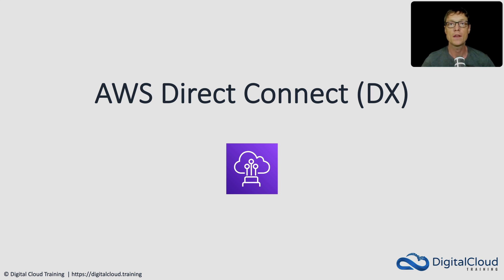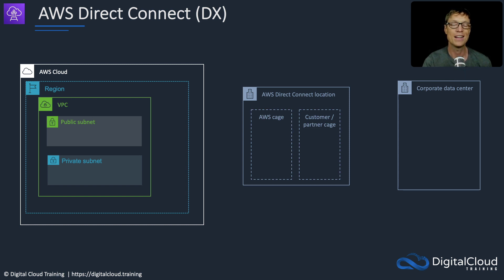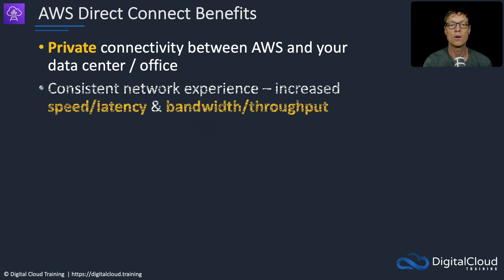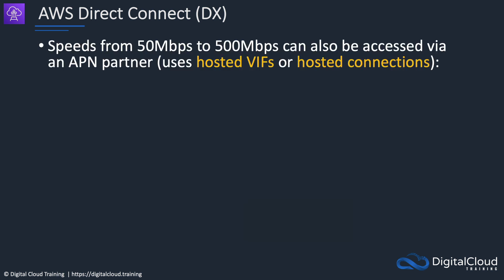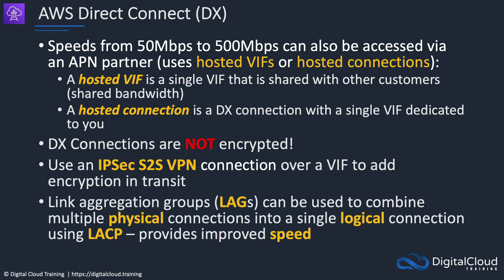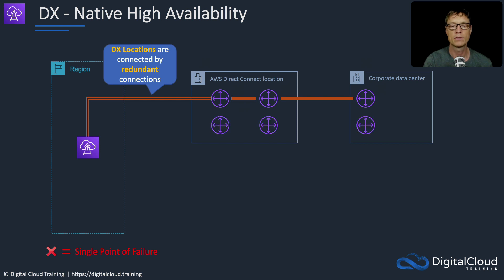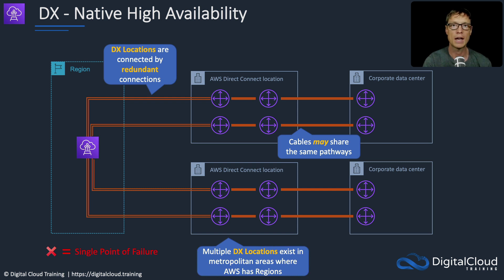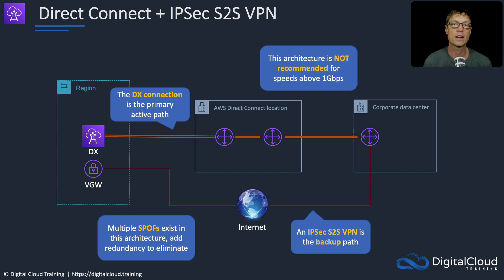AWS Direct Connect - AWS Networking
AWS Direct Connect is a physical connection between your data center and AWS. This service offers consistent network performance and bandwidth for connections from your data center to Amazon VPCs and AWS public services.

In this video, you'll learn the architecture of AWS Direct Connect and how to configure AWS Direct Connect for high availability, redundancy, and security. You'll also learn how you can use AWS Direct Connect with an AWS Managed VPN for encryption or as a backup.

📌 Timestamps
0:00 - Introduction
0:48 - Direct Connect Architecture
3:23 - Virtual Interfaces (VIFs)
7:30 - Redundancy & High Availability
10:31 - Security & Performance Enhancements

This video is an excerpt of the AWS Networking Masterclass from Digital Cloud Training.